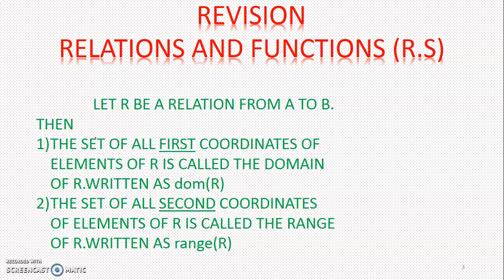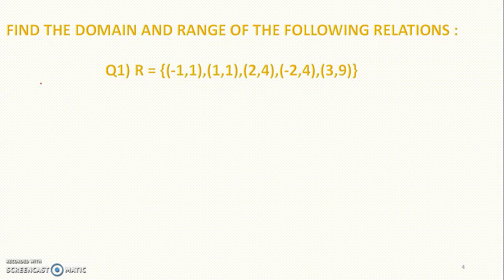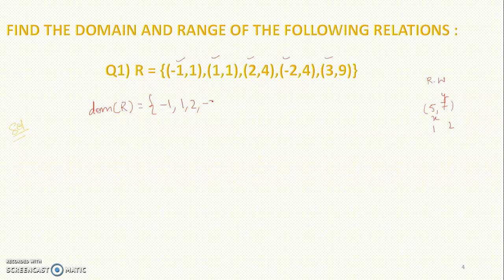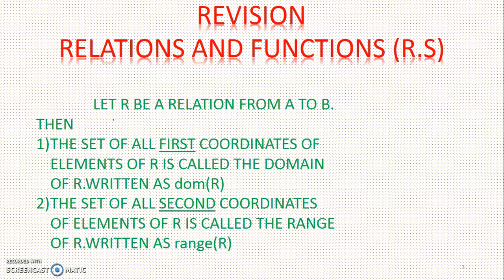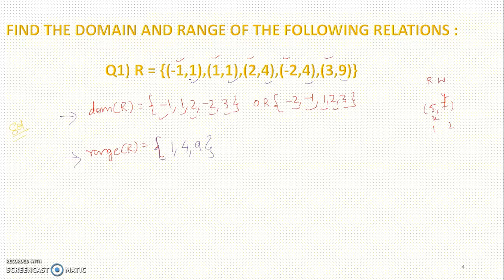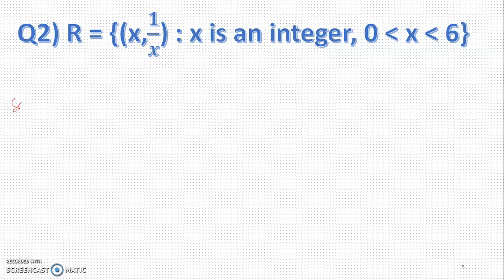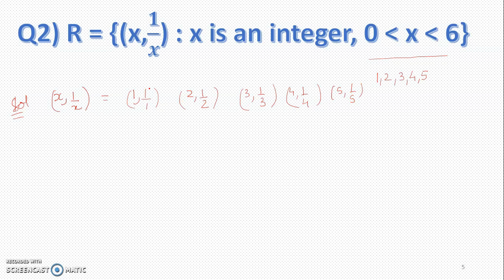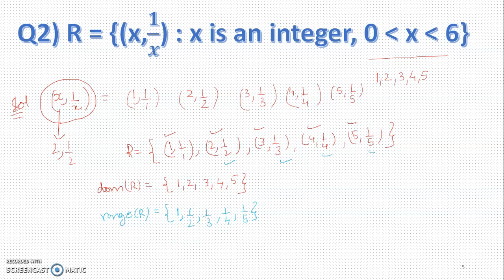CLASS XI RELATIONS AND FUNCTIONS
HOW TO FIND DOMAIN AND RANGE IN A GIVEN QUESTION.